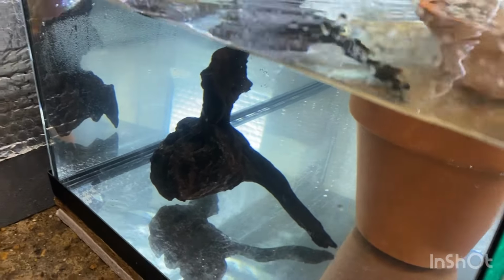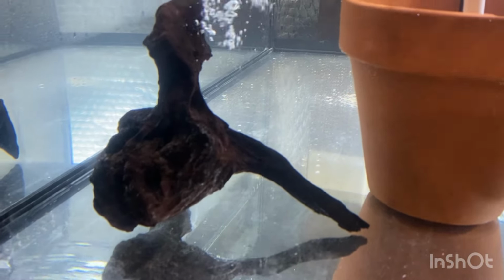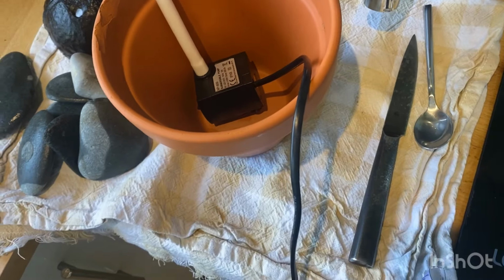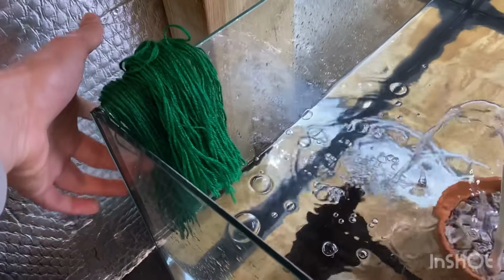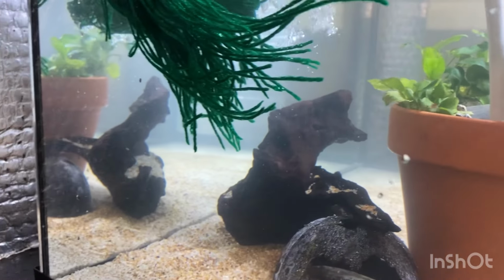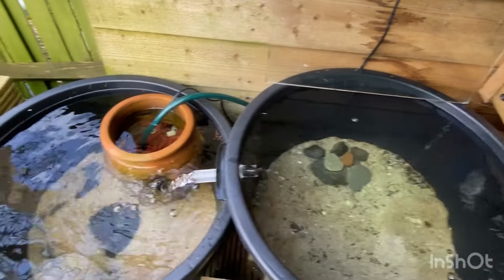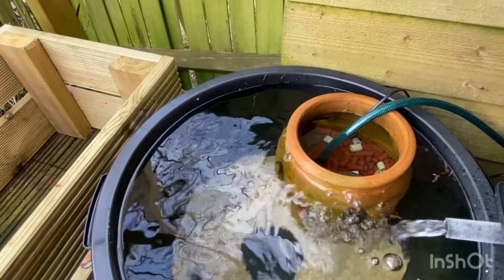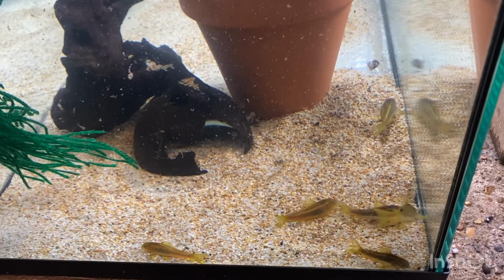Fishroom Corydoras Gold Laser Breeding Setup! Outdoor Tubs Preview!